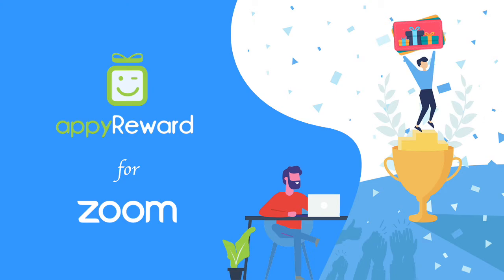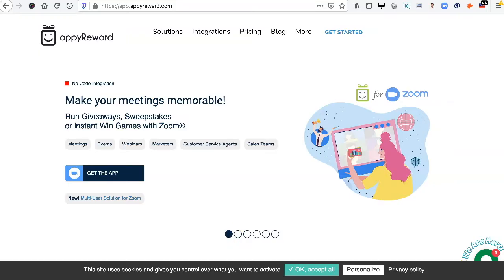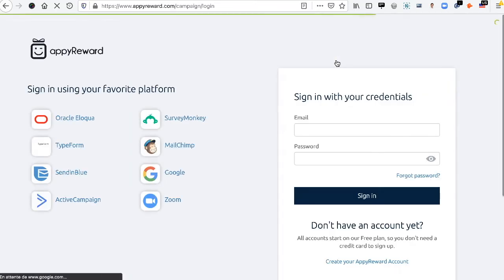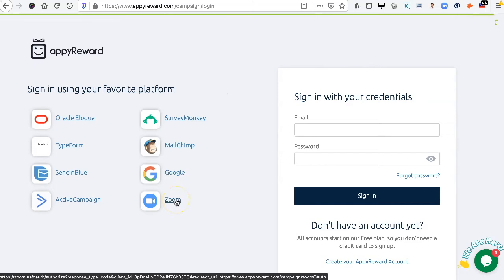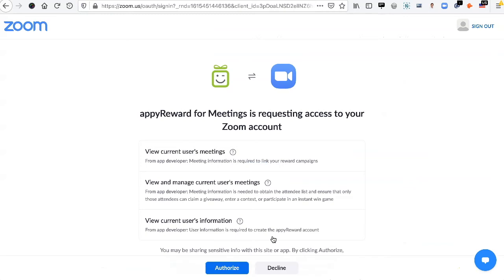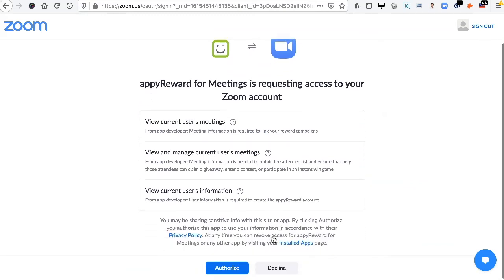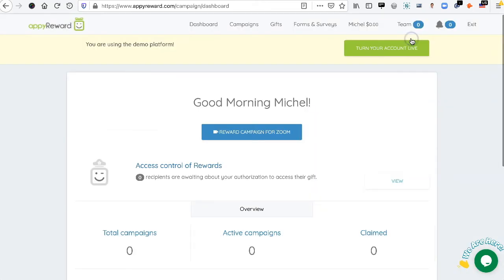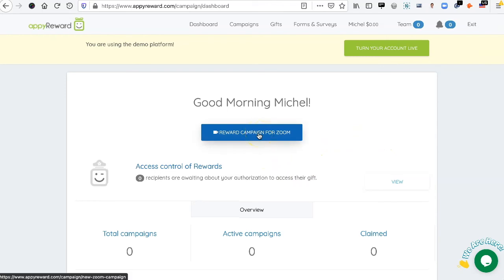How to connect your Zoom account to appyReward to reward your attendees rewards​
🔥  Sign up for your free "appyReward for Zoom" account 🔥

Connecting your Zoom account to appyReward allows you to easily reward your attendees in minutes.

🔥  BOOST ATTENDANCE AND ENGAGEMENT IN VIRTUAL MEETINGS
No need to host the operations and create all the mechanism... All you need to do is to install the app, set up your Giveaway or Sweepstakes, select your Zoom Meeting and share it with your attendees!